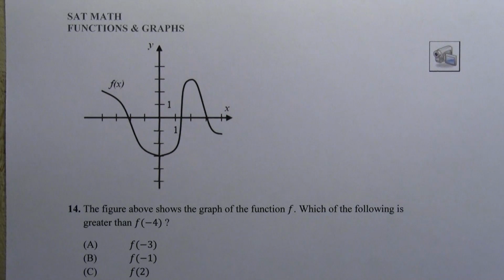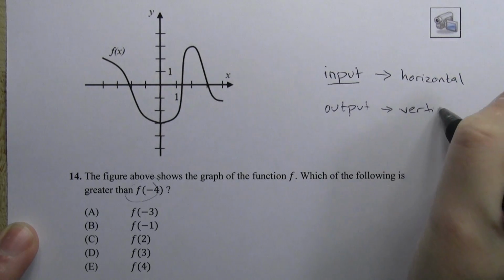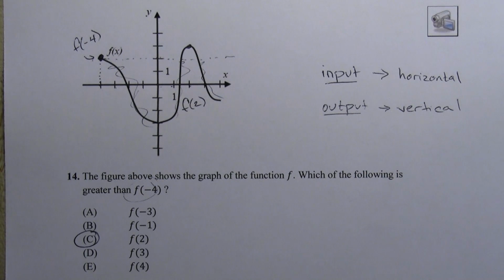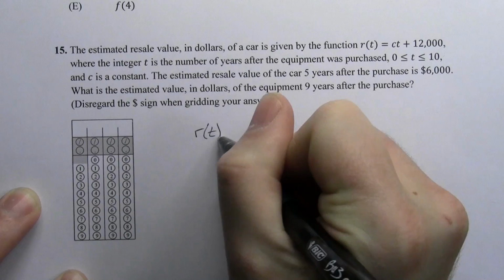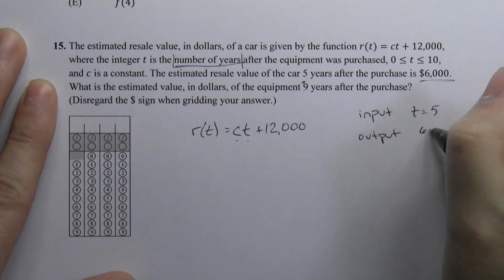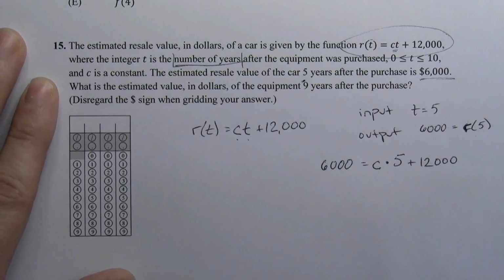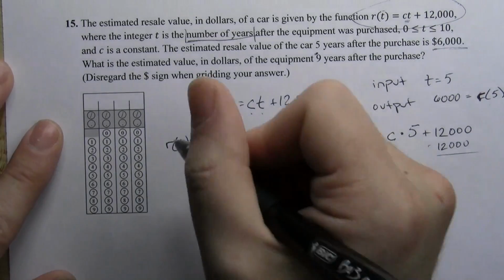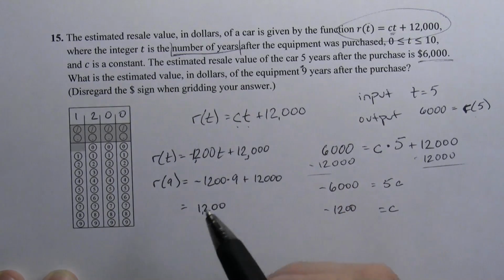SAT Math Tutorial - Functions When Input is Provided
To purchase our SAT Study Guide and Comprehensive Skills Assessment, follow the links below (click "show more").

In this video, Patrick explains several methods to approach math questions in which the function is provided.